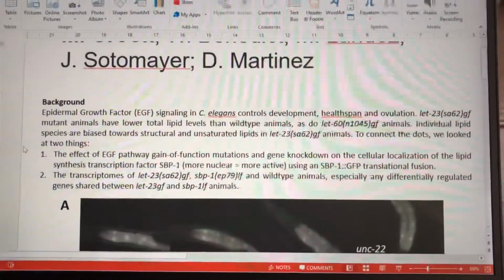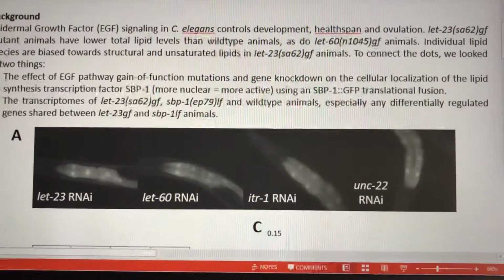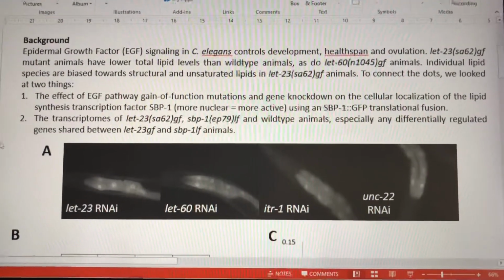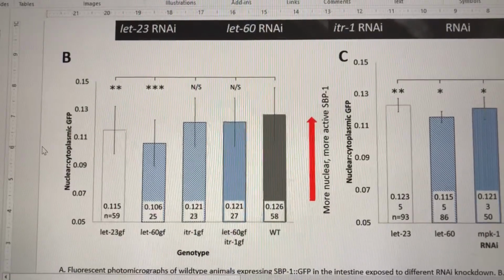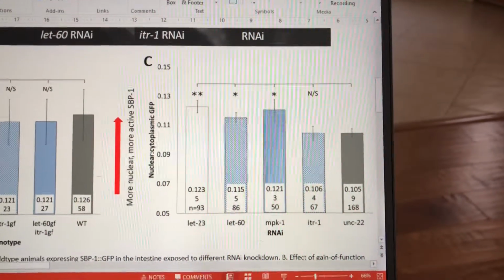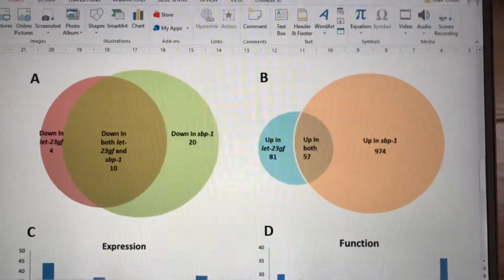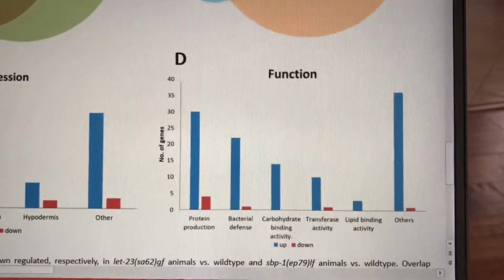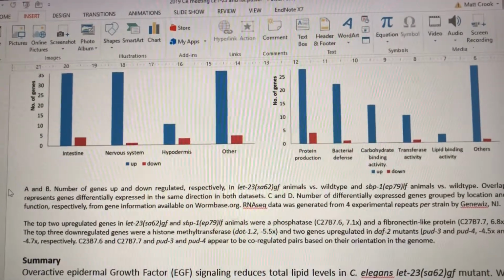2019 International C. elegans meeting LET-23 poster presentation